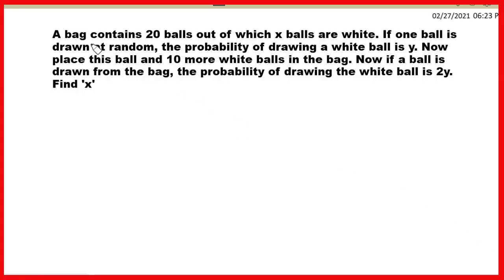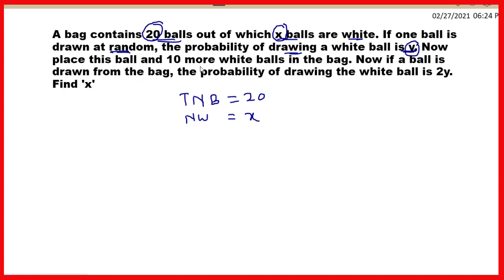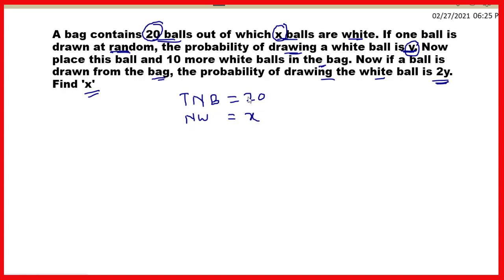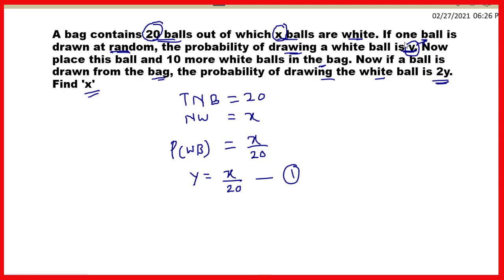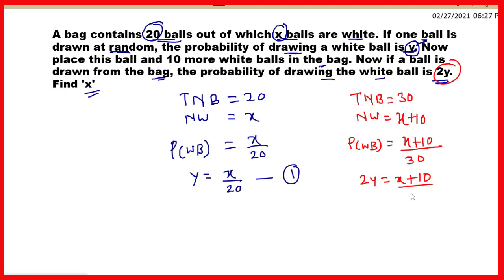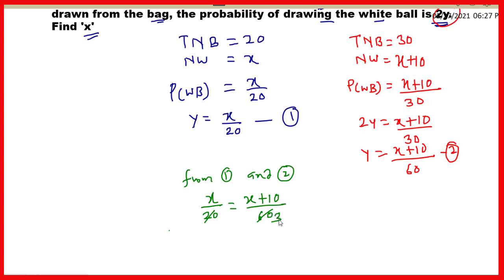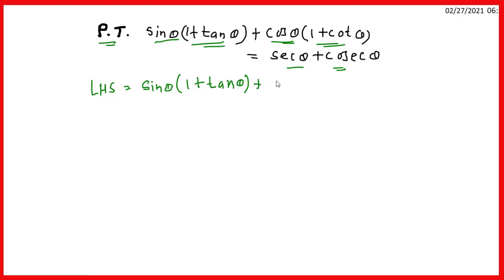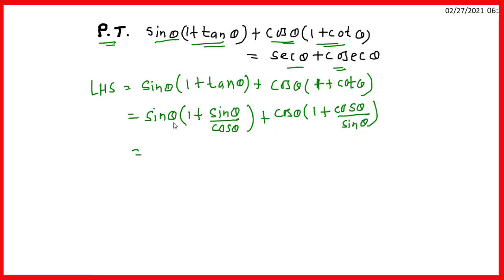important questions of maths for class 10 with solutions 🎬 Repeated Questions 🎬 CBSE 2021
In this video I have discussed Important Questions of maths for class 10 cbse 2021 exams. These are the most repeated questions in different years.
important questions of maths for class 10 with solutions
We discuss the following topics in this series

✔maths important questions class 10 cbse,
✔class 10 maths important questions,
✔important questions for cbse class 10 maths,
✔class 10 maths question,
✔important question of maths in class 10,
✔maths standard sample paper,
✔maths class 10th mcq,
✔mcq question maths chapterwise,
✔CBSE 2021 Exam,
✔important 1 mark questions class 10 cbse,
✔important 1 mark questions class 10 chapter 1,
✔important 1 mark questions class 10 notes,
✔important 1 mark questions class 10 ncert,

Join us 🙏🙏🙏🙏🙏

bankexamcafe